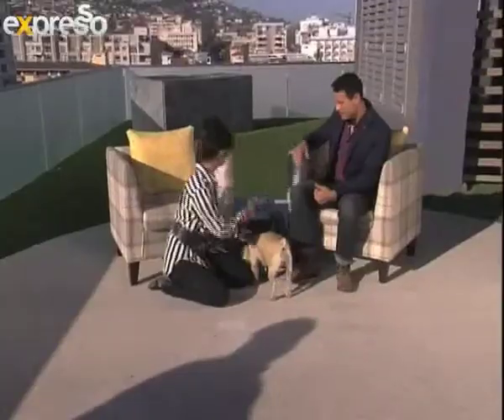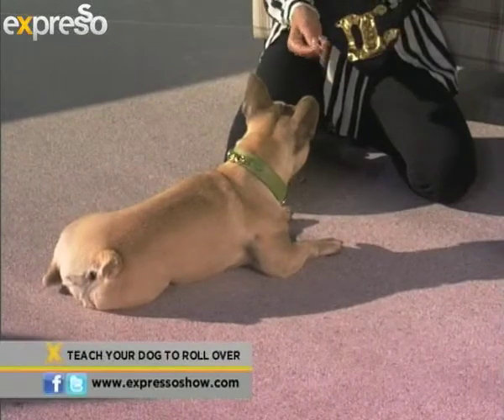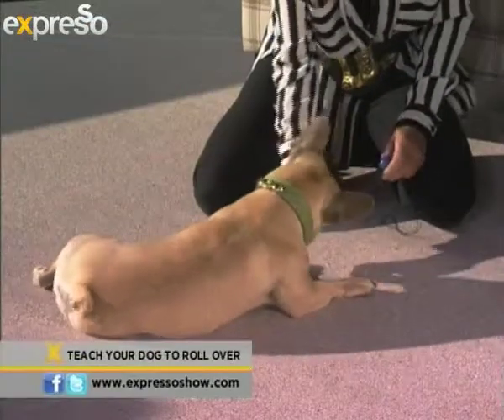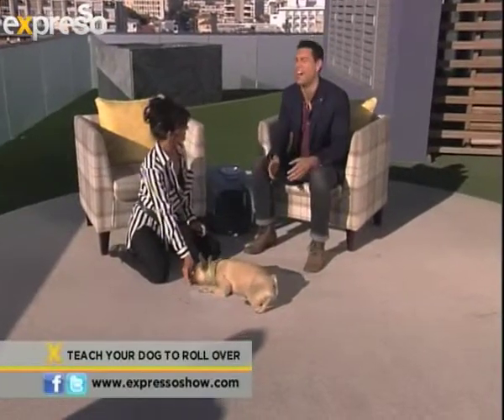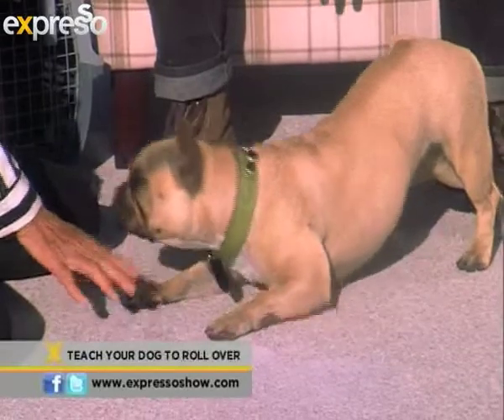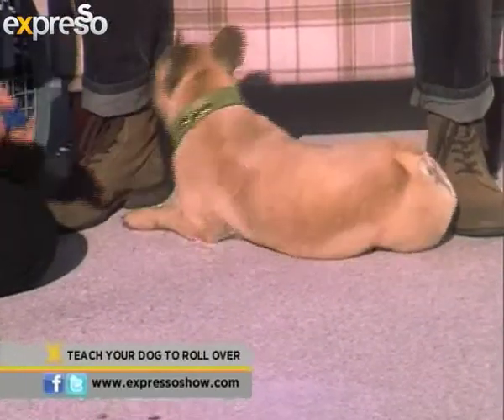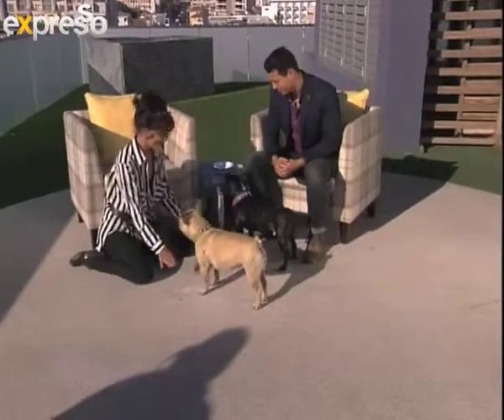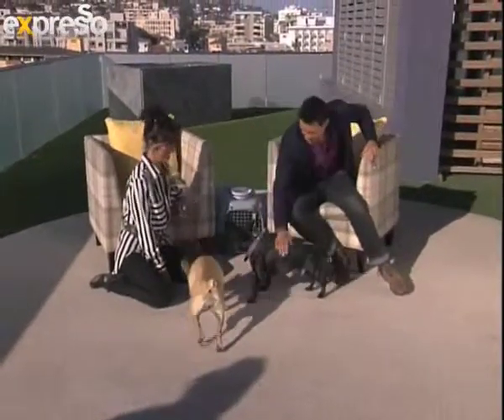Bobtail: Ansie teaches us how to teach our dogs to roll over (1.10.2013)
Ansie's back to teach us to dhow our dogs how to roll over